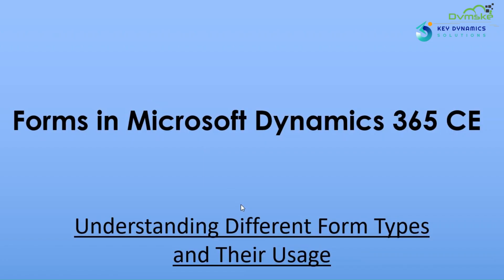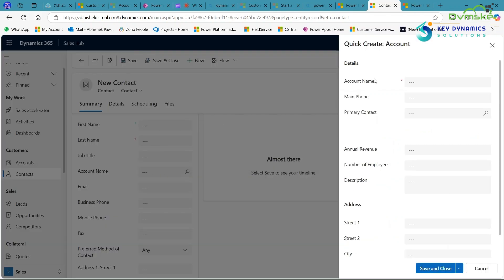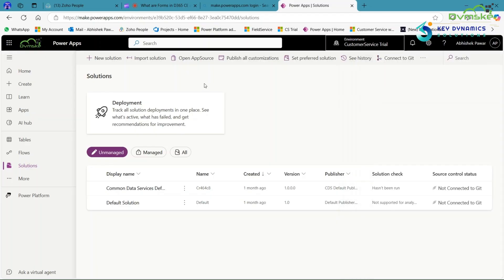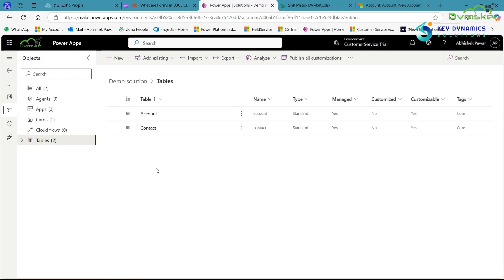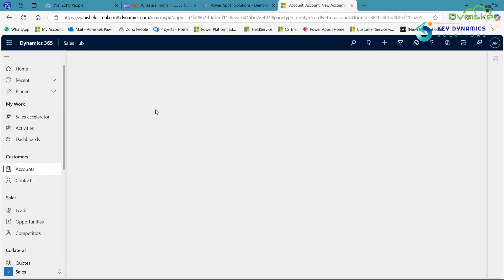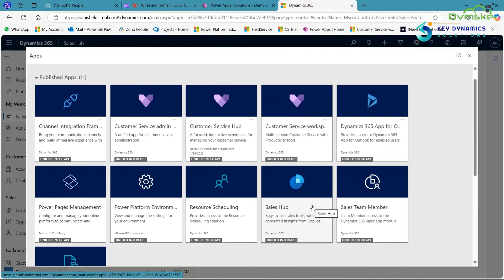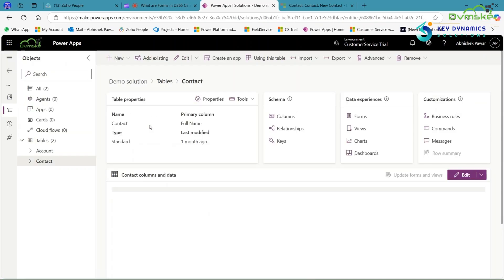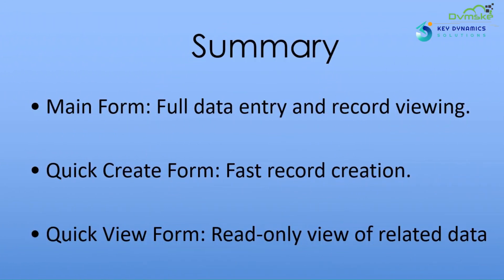What are Forms and How to Create Them in D365 CE | Step-by-Step Guide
In this video, we’ll explore Forms in Dynamics 365 CE, understand their types, and learn how to create them step by step. Whether you are a beginner or looking to refine your skills, this tutorial will help you master Main Forms, Quick Create Forms, and Quick View Forms in D365.

🔹 This video consists of :
⏳00:09 - Introduction
⏳00:10 - 02:17 - Understanding Forms & How They Look in D365
⏳02:18 - 05:48 - Main Form Creation
⏳05:49 - 07:28 - Quick Create Form Creation
⏳07:29 - 09:55 - Quick View Form Creation
⏳09:56 - 10:10 - Conclusion